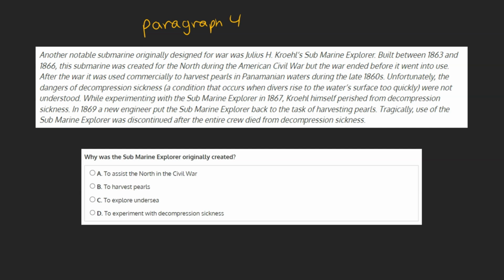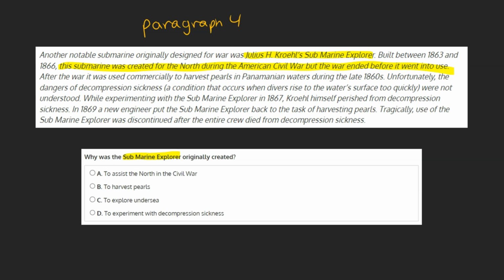Reading Comprehension 2 - Submarines and Submersibles Question 2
This video provides a solution to a 'Reading Comprehension 2 - Timed Simulation' question, which is a part of the Reading Comprehension Tutorial by iPREP.